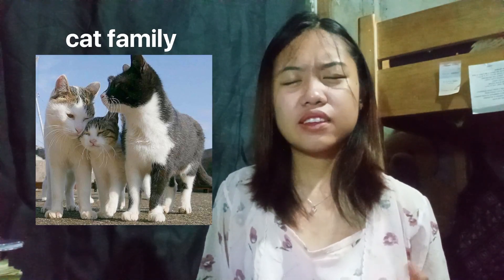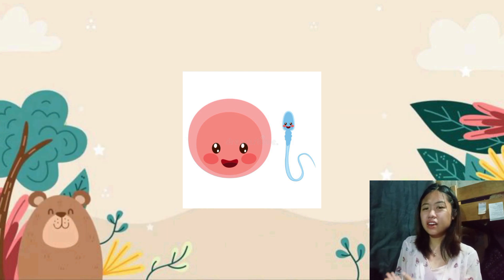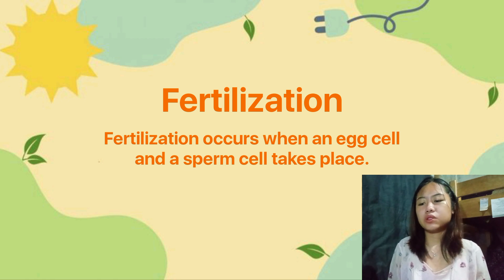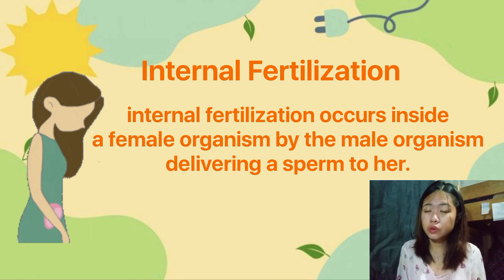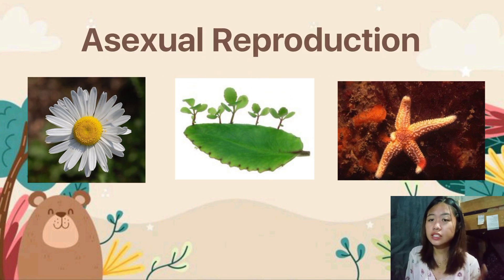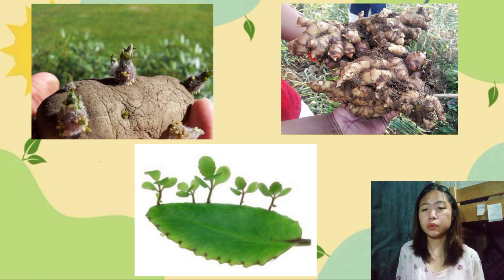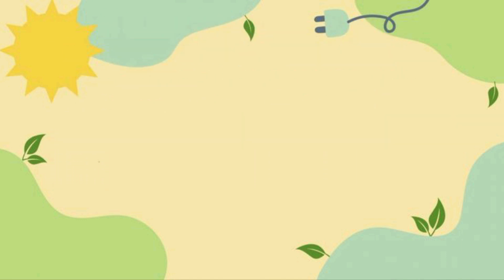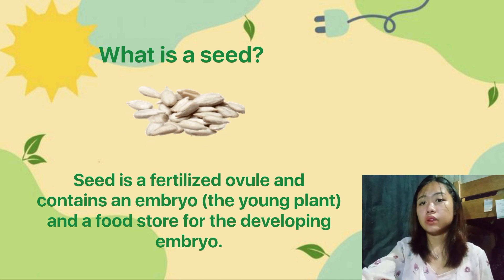Living Things Reproduce (Grade 3)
A virtual demo project for my subject EED 101 Teaching Science in Primary Grade.

This is my first teaching demo in Science. My apologies if there are still many needed to be fixed parts because I'm still learning.

I hope this video could help some students on their science subjects.